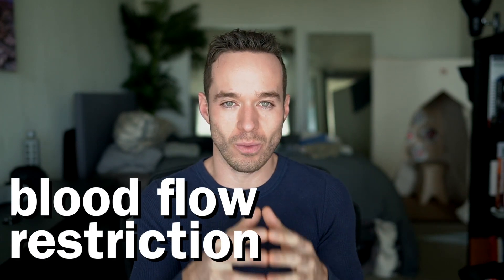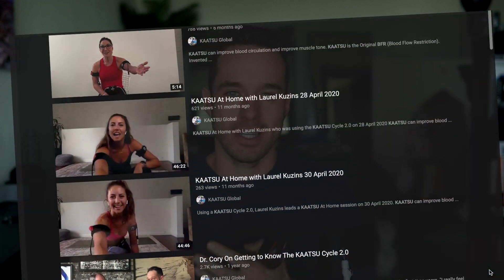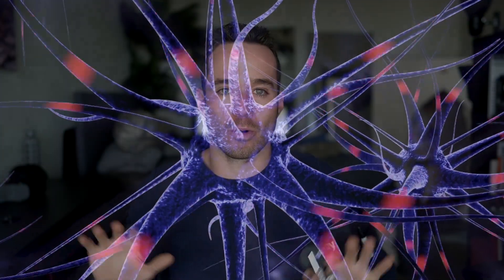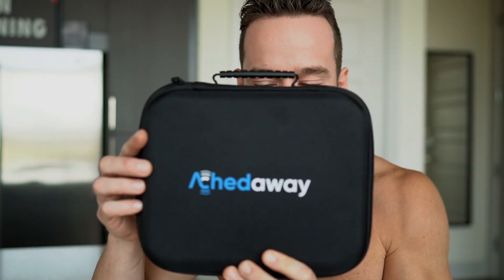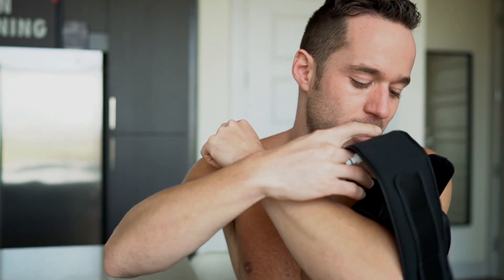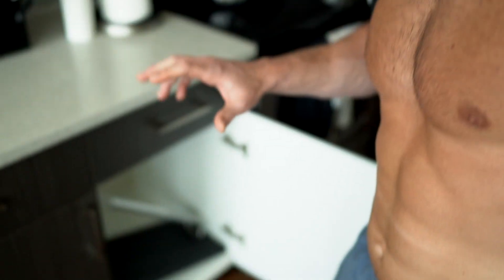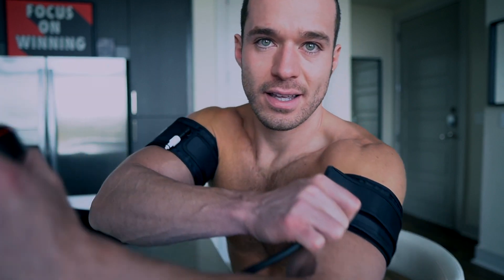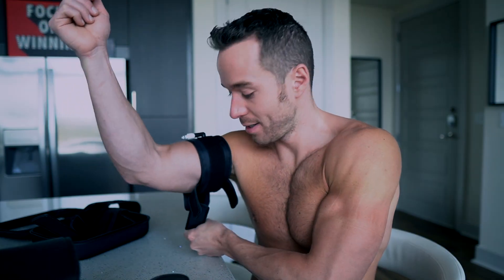What is Blood Flow Restriction? (BFR) How and Why?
If you're looking to better understand Blood Flow Restriction this video breaks down several of the main concepts. We also show you how to use it and discuss some of the main reasons people use this method of training.